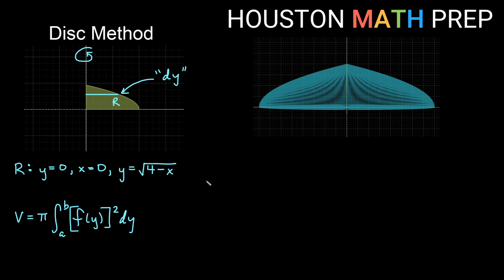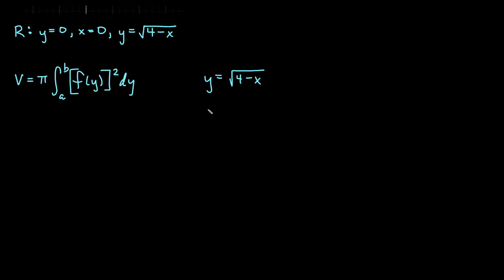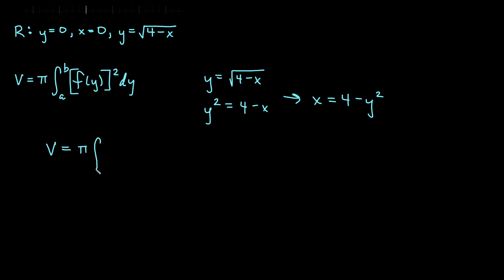Disc Method (Disk Method Calculus)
This Calculus 2 video uses graphs and animation to explain the disc method (disk method).  We show you what solids of revolution are and how the disk method can help us find the volume of a solid of revolution.  We explain both disc method around x axis and disc method around y axis, revolving a region about an axis to create a volume.  This application of integration is commonly found in a Calculus 2 course.
0:00  Introduction to disk method
3:07  Example 1 (Around x axis)
6:52  Example 2 (Around y axis)
12:38  Disk Method vs Washer Method